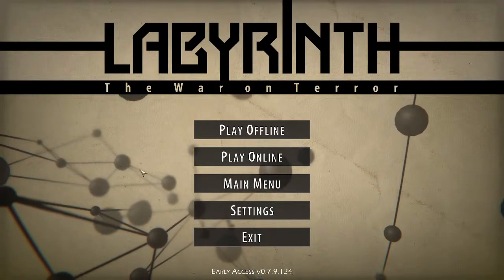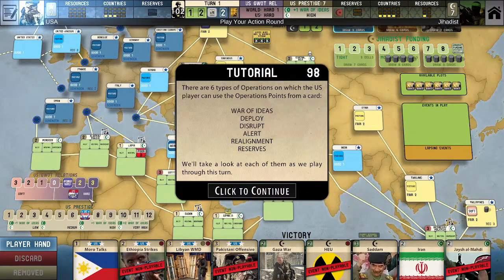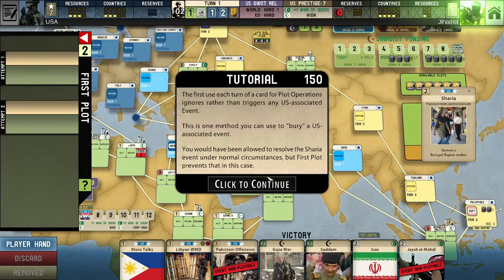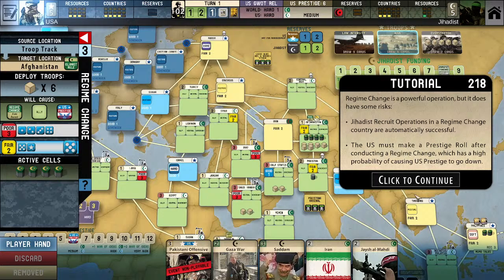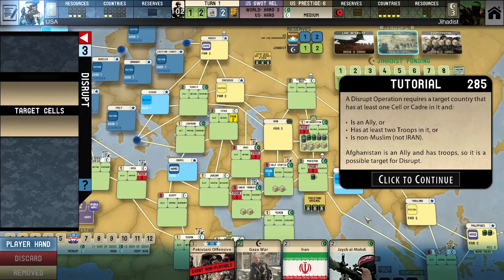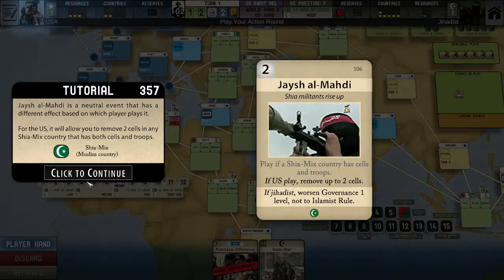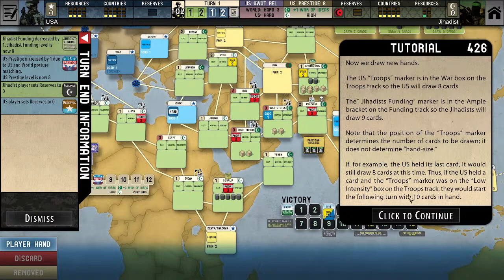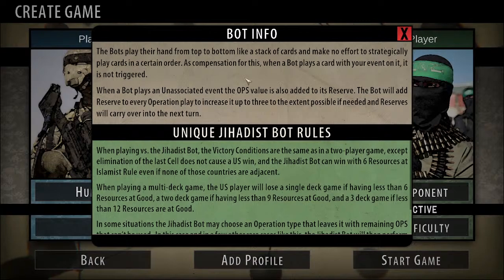LABYRINTH THE WAR ON TERROR 2001- On Steam Going Over The Tutorials For US Faction